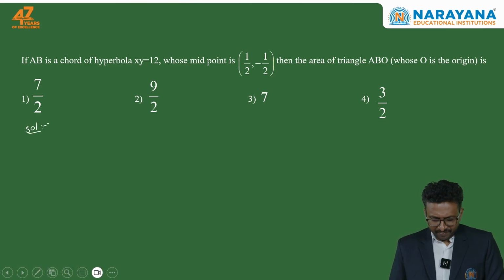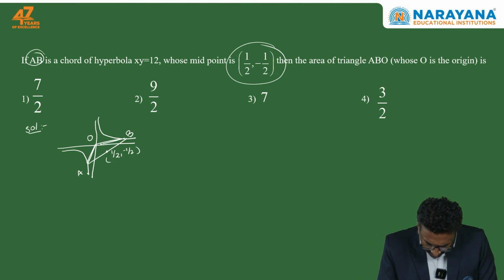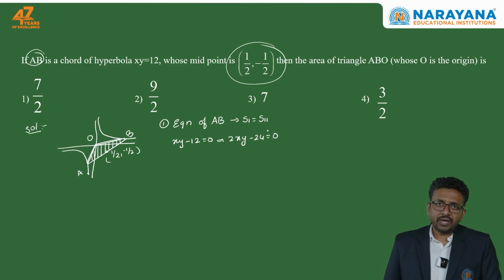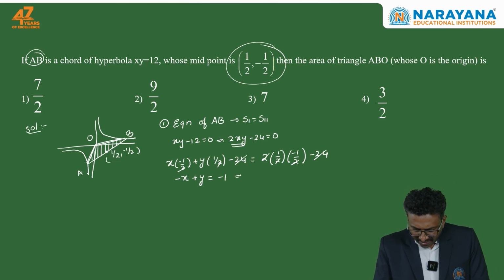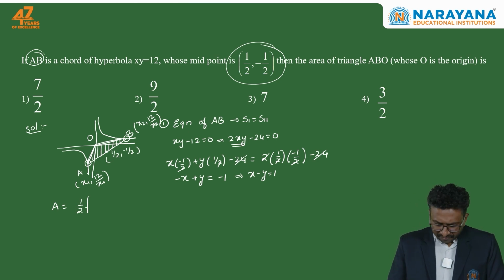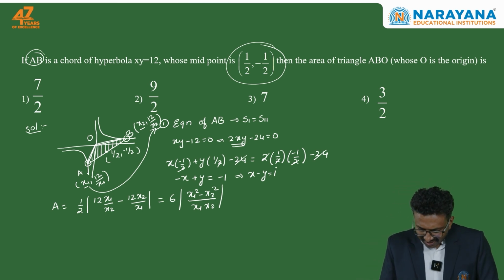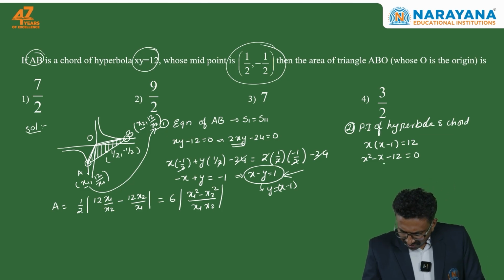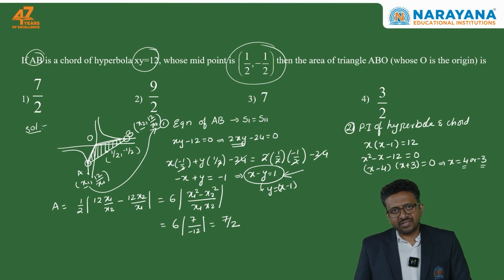JEE Main 2026 Session 2 | 2nd April, Shift 2 | Maths Question Paper Discussion